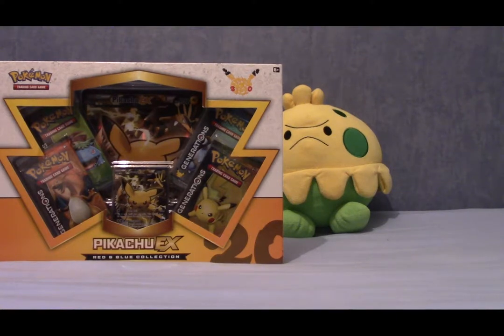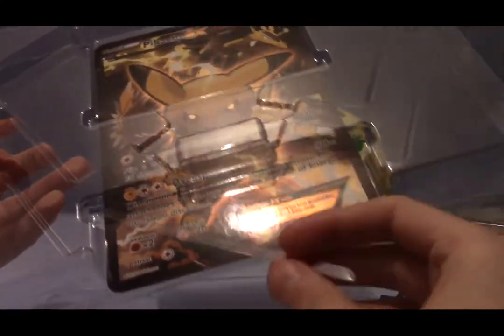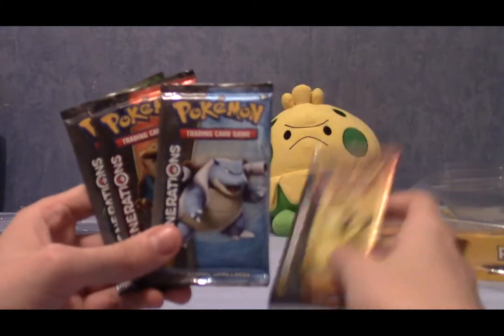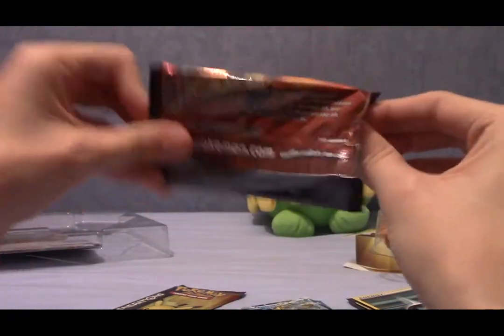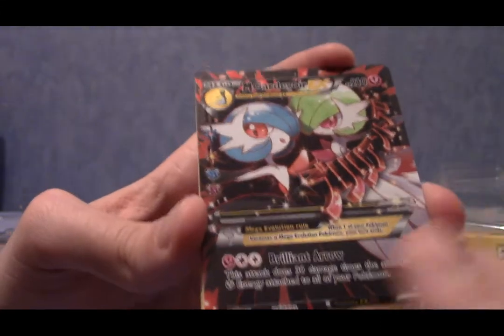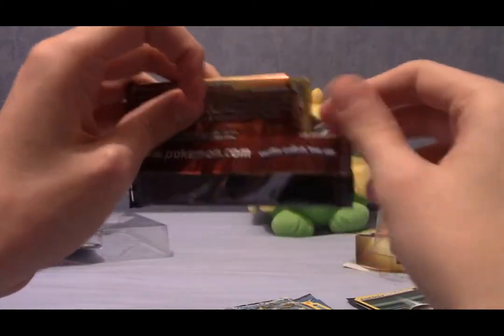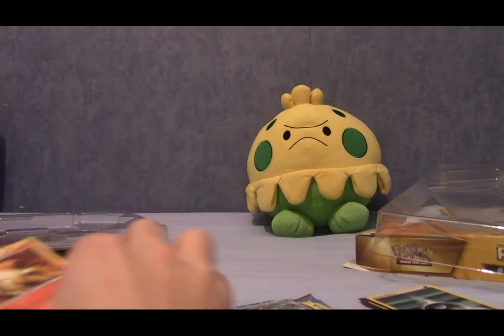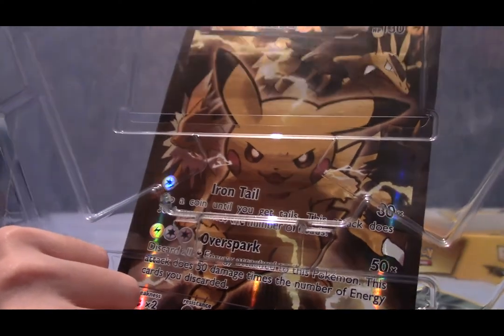PokeOpenings: Red & Blue Collection: Pikachu Edition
It's time for Pikachu! In a box. And slightly angry!

Social Media